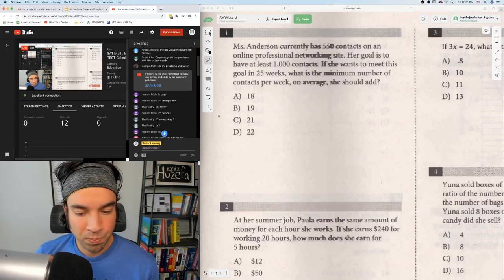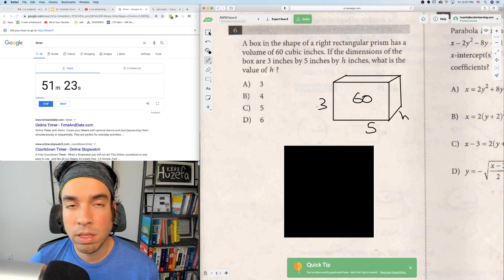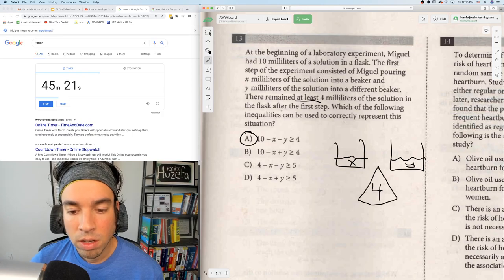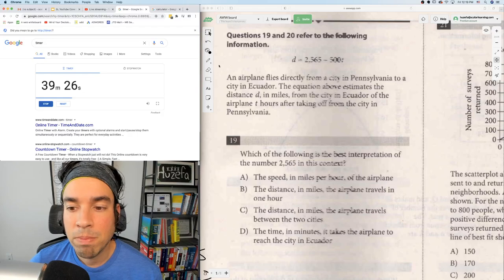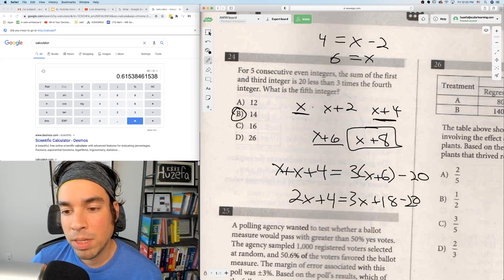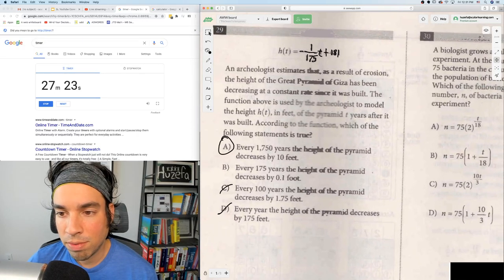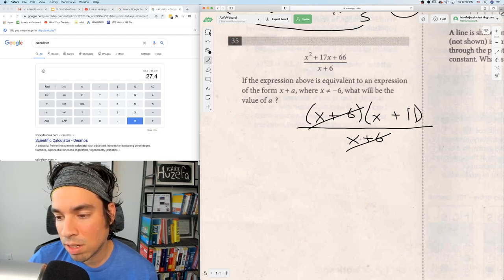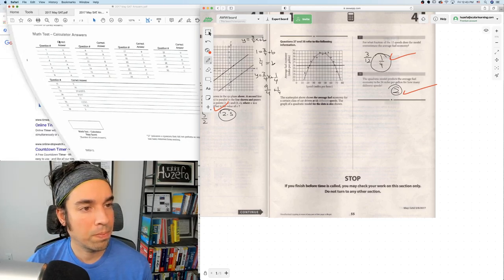SAT Math: May 2017 OFFICIAL TEST Calculator (In Real Time)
Watch me tear through the entire Calculator section of the  OFFICIAL Test from May 2017. I will be taking the test under timed conditions, which means you will learn how to approach and problem solve in real time as if you were taking the test. Join me for this power packed study session so you can boost your score in time for next week's SAT!